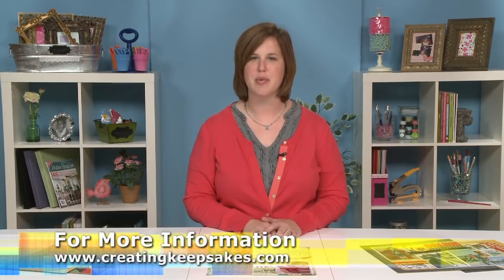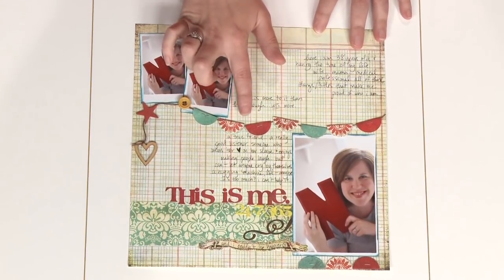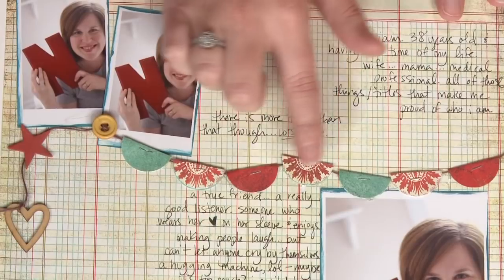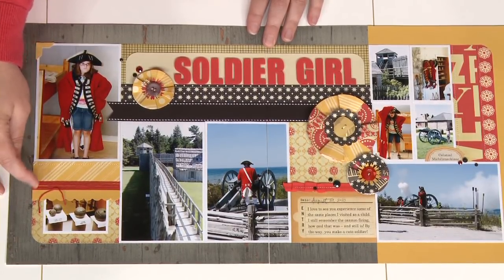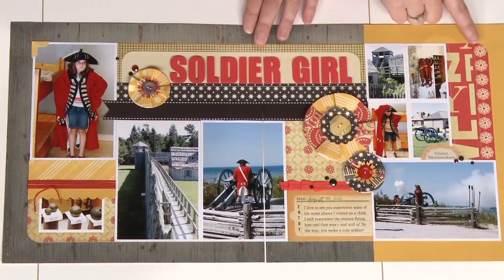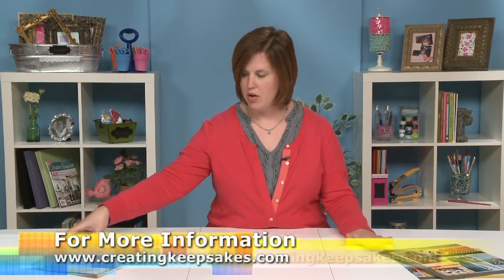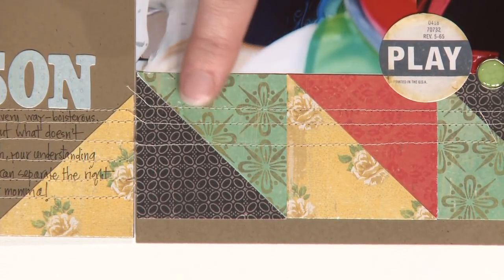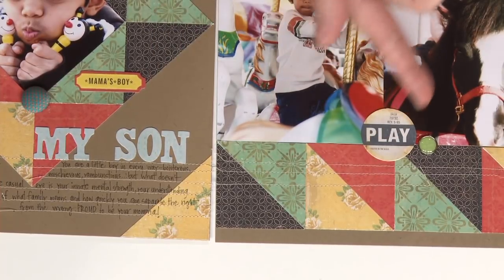3 Tips to Scrapbook Your Patterned Paper Stash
Join Creating Keepsakes scrapbook magazine as we show you creative ways to use your patterned paper scraps on your scrapbook layouts.